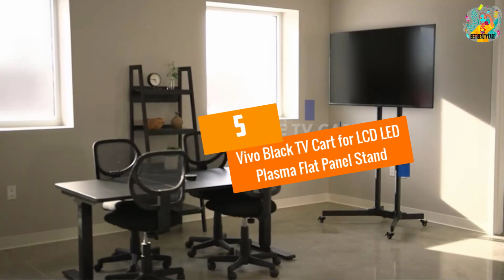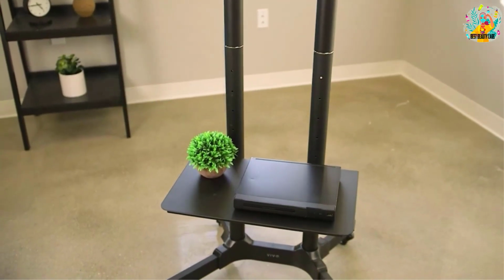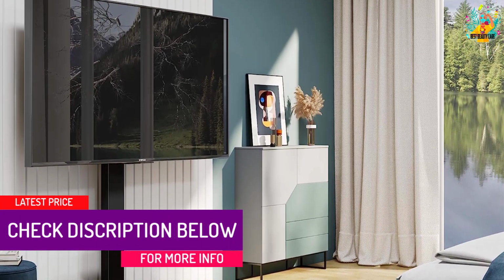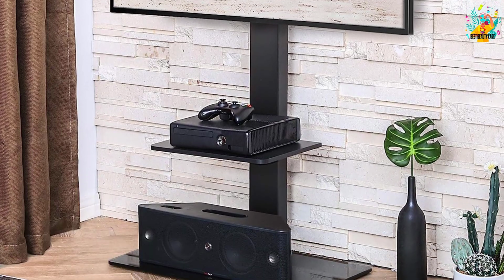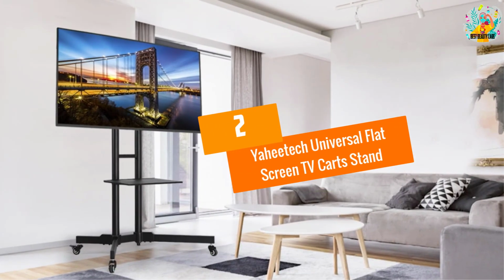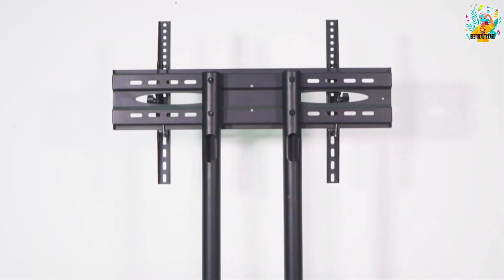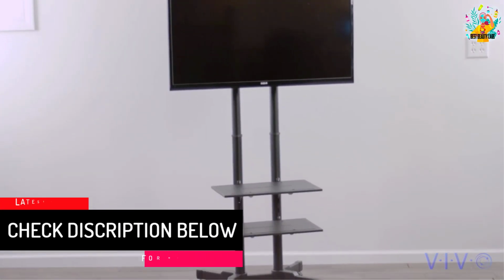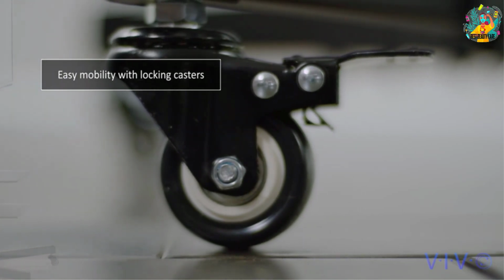Best Rolling TV Stands in 2023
☛ All The Links to Rolling TV Stands Listed in this Video:-

▶️ 5. Vivo Black TV Cart for LCD LED Plasma Flat Panel Stand.

▶️ 4. Fitueyes TT207001MB Swivel TV Stand.

▶️ 3. Kanto MTM65PL TV Stand with Wheels and Mount.

▶️ 2. Yaheetech Universal Flat Screen TV Carts Stand.

▶️ 1. Vivo TV Cart for LCD LED Plasma Flat.

➥ Prime Discounted Monthly Offering
➥ Amazon Fresh
➥ Try Twitch Prime
➥ Amazon Music Unlimited
➥ Try Amazon Home Services
➥ Kindle Unlimited Membership Plans
➥ Create an Amazon Wedding Registry
➥ Try Audible and Get Two Free Audiobooks